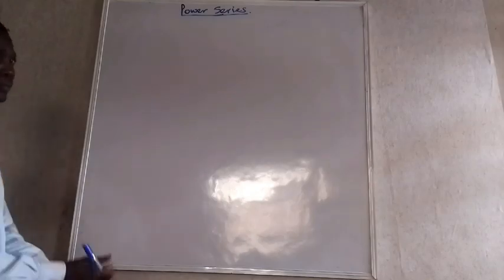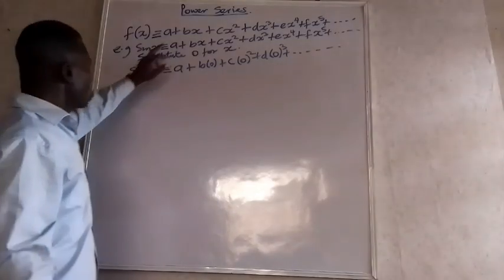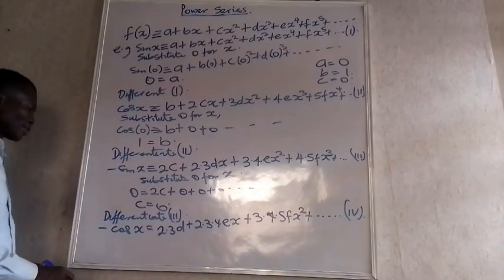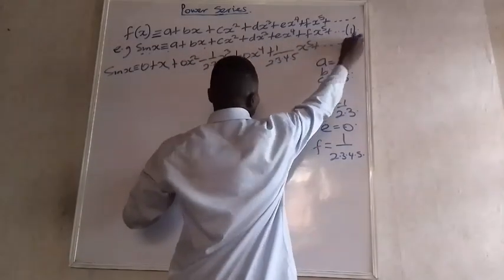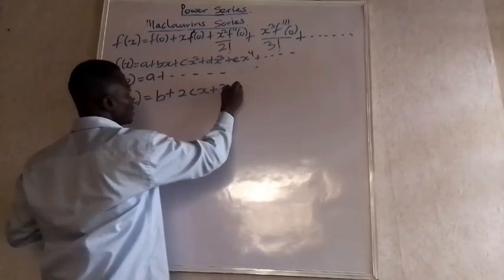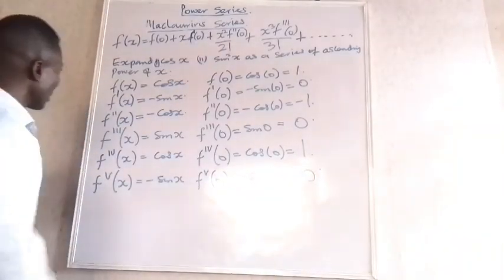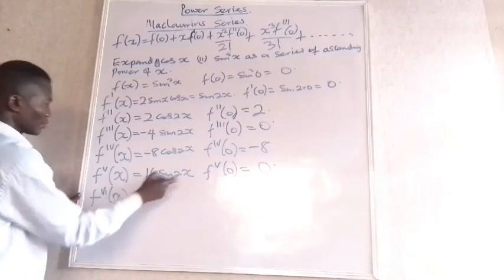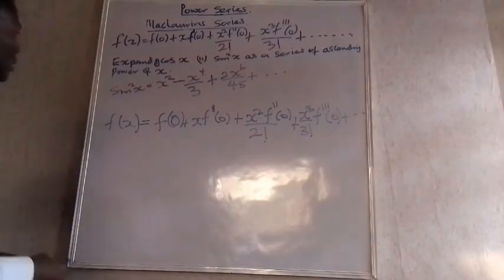Power series 1 (Maclaurin series)